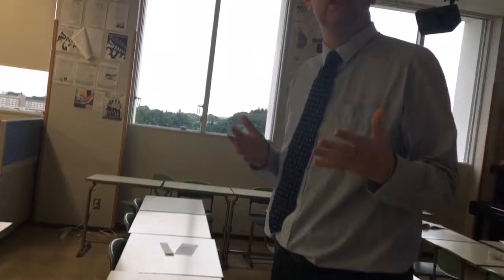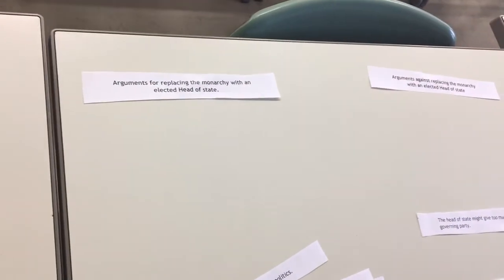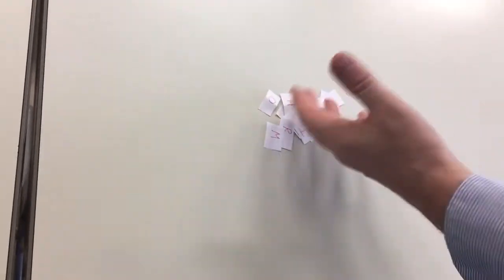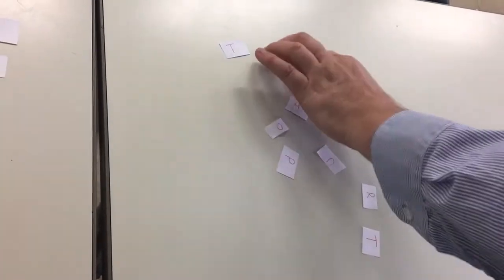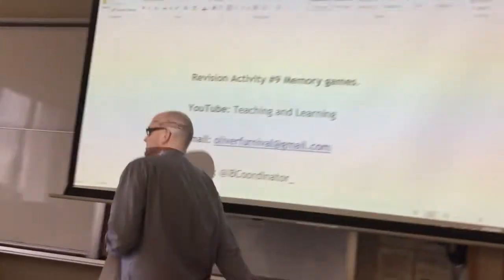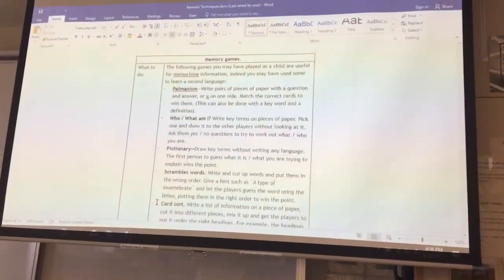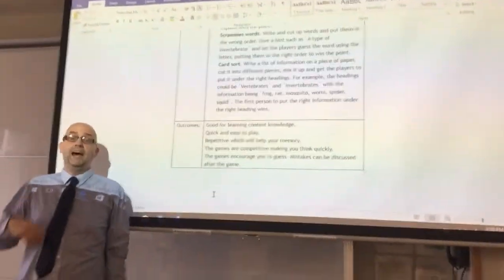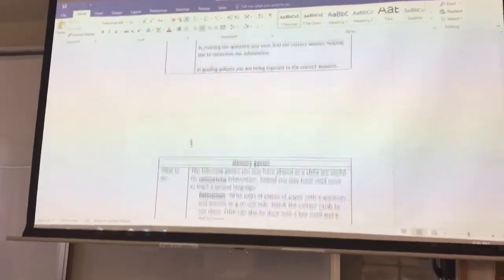Memory games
This activity show how to use a range of memory games such as pelmanism, scrambled letters, card sorts and who am I? To help you with your revision. The  process and learning outcomes are discussed.